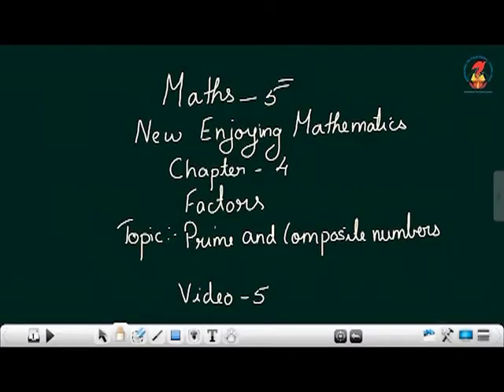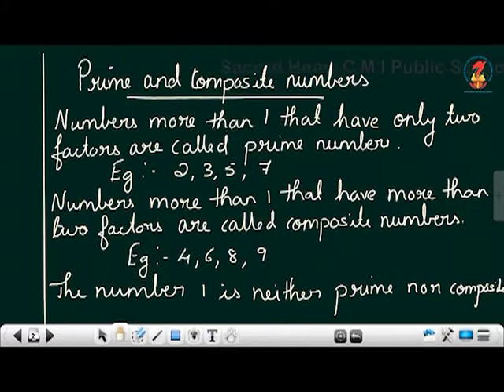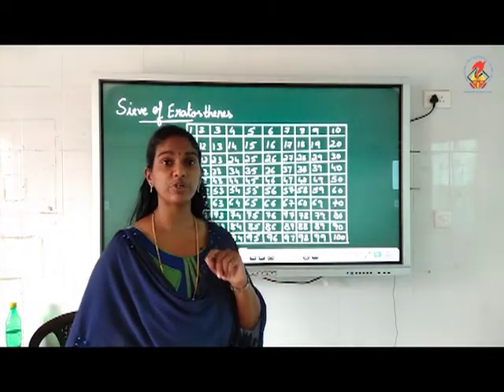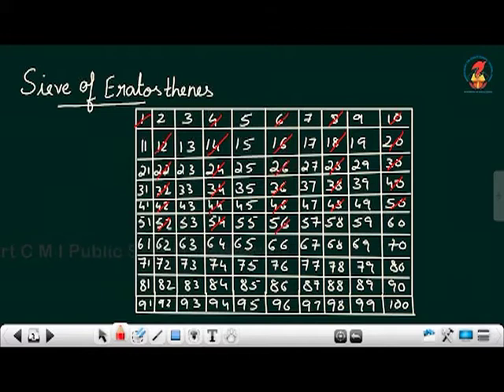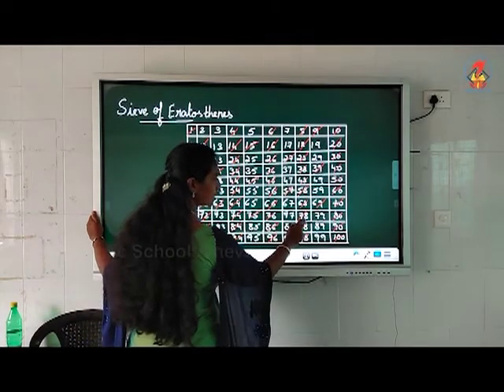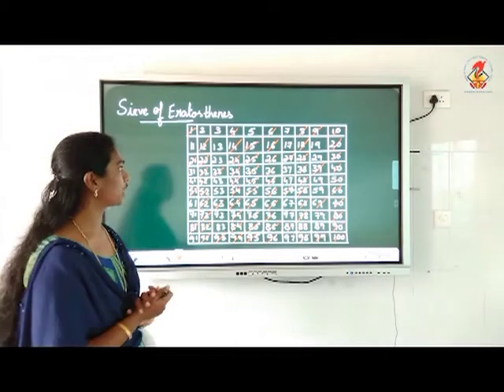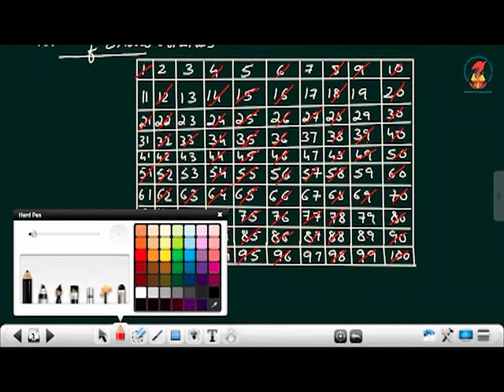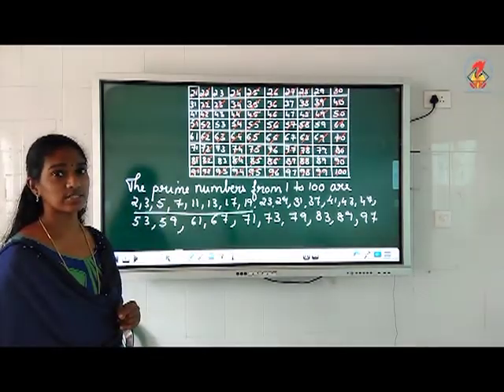Maths05 Chapter 04 Factors Video 05 Prime and Composite Numbers